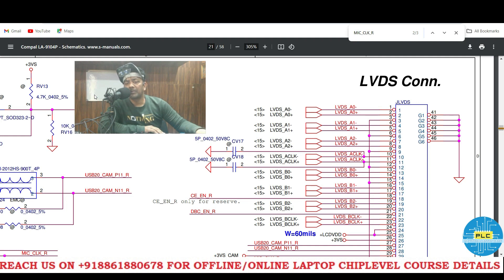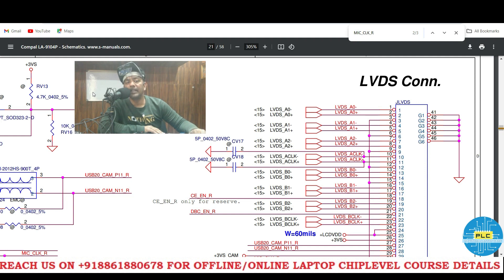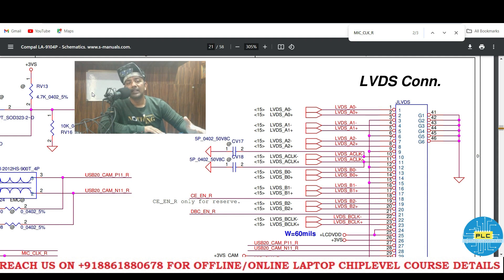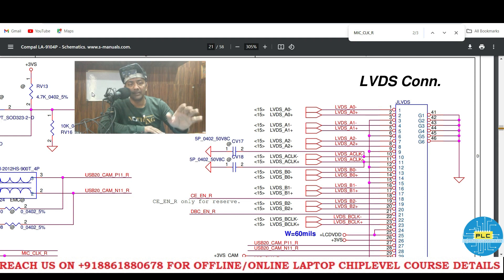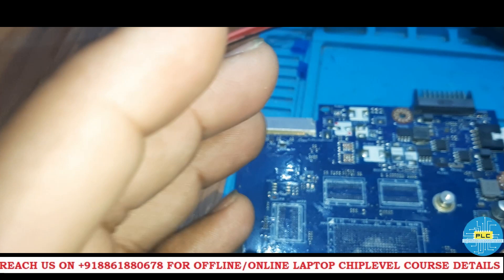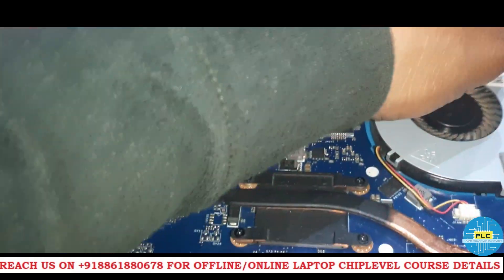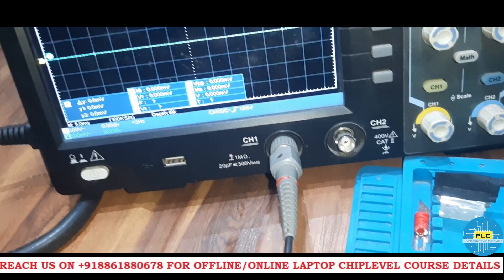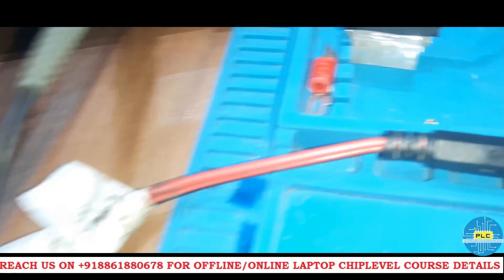DELL 3521 LA 9104P: NO SCREEN, 8 BEEP ISSUES. Why can't it be on another Dell motherboard?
LA 9104P DELL 3521 BEEP ERROR SOLVED BY DSO! How do I identify?